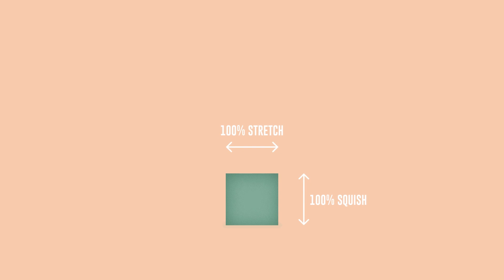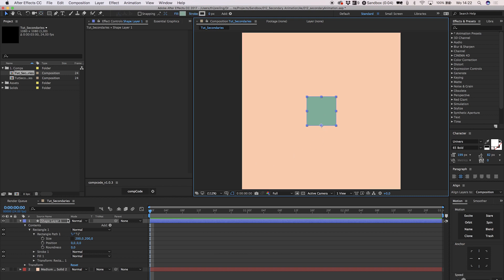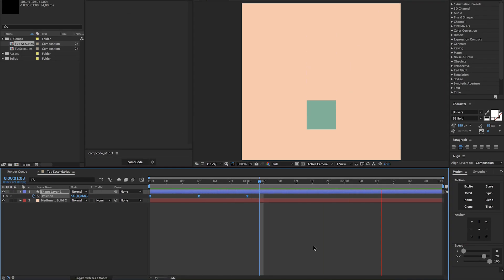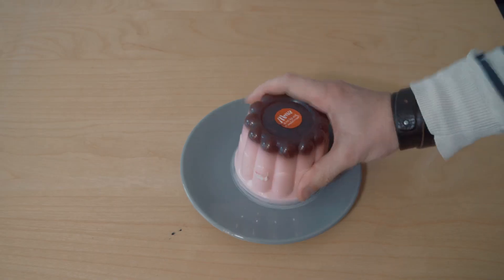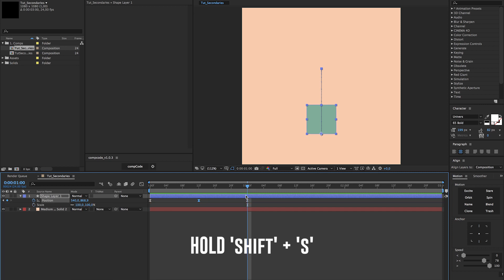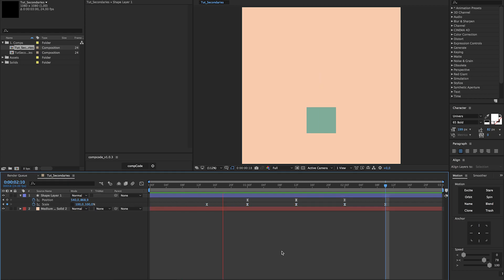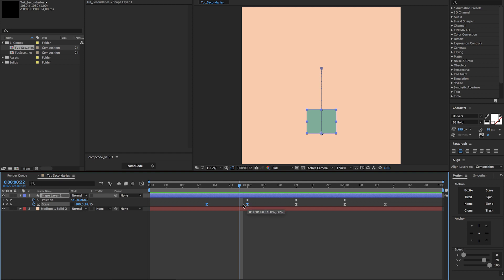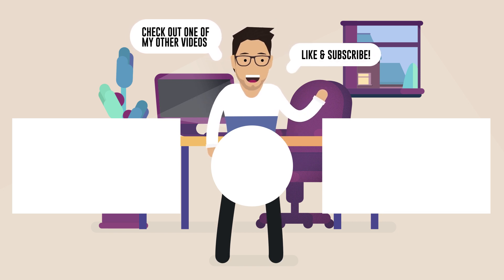How To Use Secondary Motion In Your Animation | Basic After Effects Tutorial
Spice up your basic animation through the use of secondary motion giving your animation more character. You know; squishy, stretchy, wobbely motion. That sort of stuff.

My gear list:
CAMERA : The Sony a6500 + the 16 -70 mm Zeiss lens
MICROPHONE : Røde videomic go
TRIPOD : A Joby GorrilaPod
PLATE : Edelkrone quickrelease one.